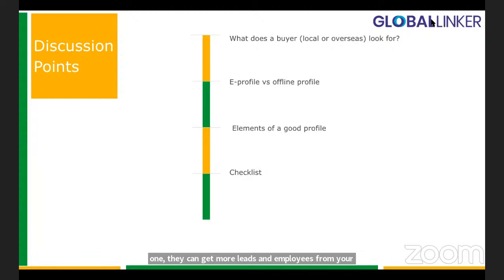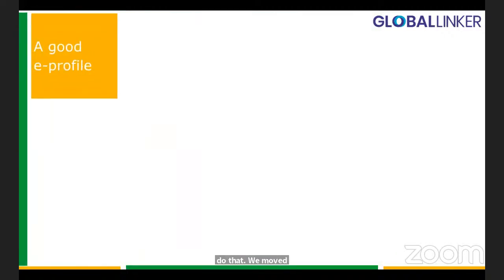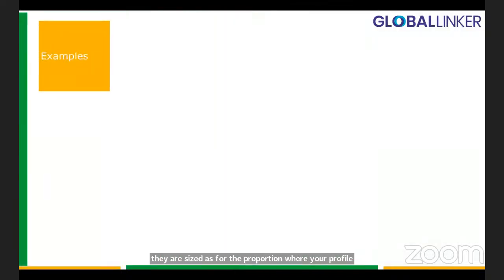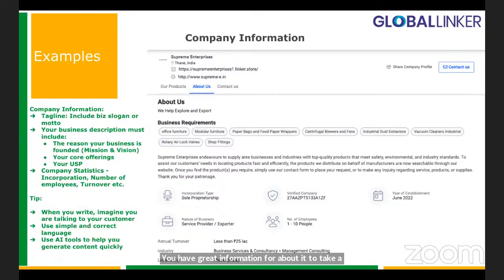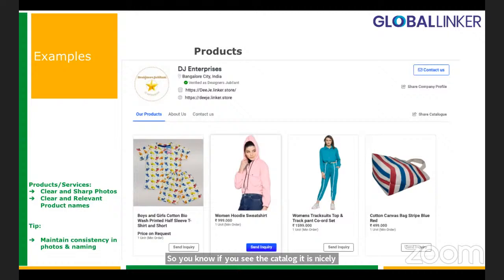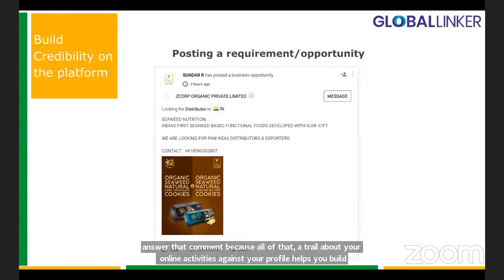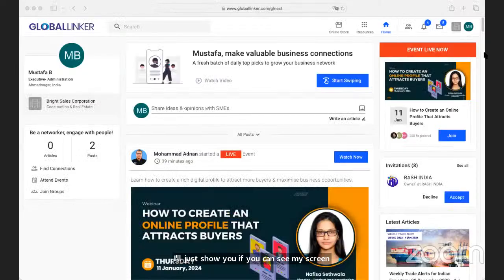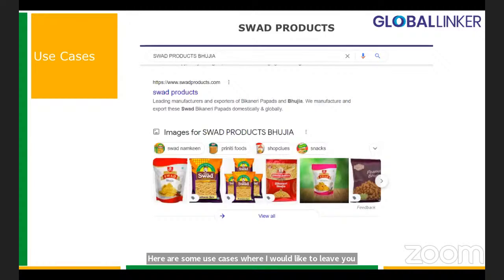How to Create an Online Profile That Attracts Buyers - 11 January 2024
Did you know having a strong online profile is a great way to attract buyers? Your digital profile works like a magnet for potential customers from local & global markets. It helps you get noticed online & make the most of business opportunities.

Join us for a webinar on Thursday, 11 January , where we'll show you how to create an impressive digital profile for your business.

During this session, we will explore the following discussion points:
- What Buyers Look for in a Digital Profile
- Elements of a Strong Profile
- E-profile Vs. Offline Profile
- Live Demonstration of Good Digital Profile
- Steps to Update Your Digital Profile on GlobalLinker

Don't miss this opportunity to enhance your business presence.